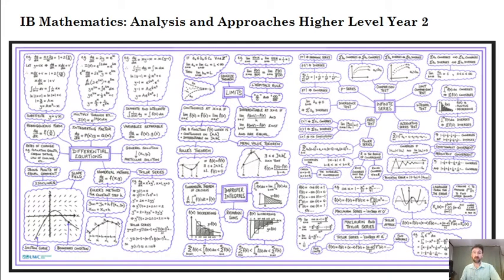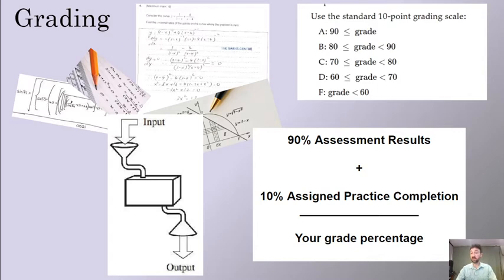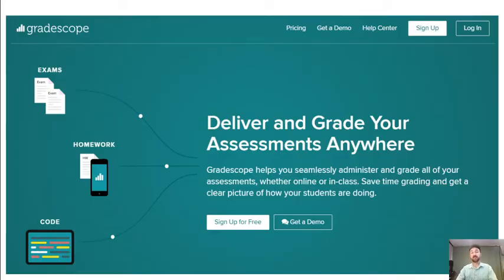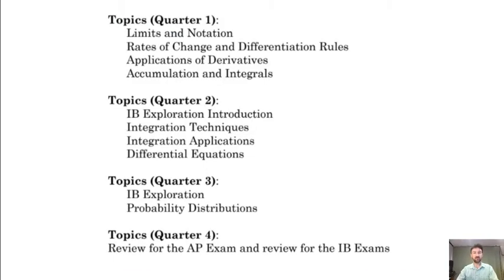2021 IB Math AA HL 2 McMayer Curriculum Night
This video is intended to introduce students and parents to the IB Mathematics Analysis and Approaches Higher Level Year 2 course. I put this together to support families during our Curriculum Night in the fall of 2020 at Southwest High School in Minneapolis.